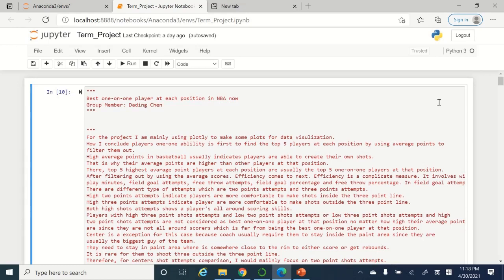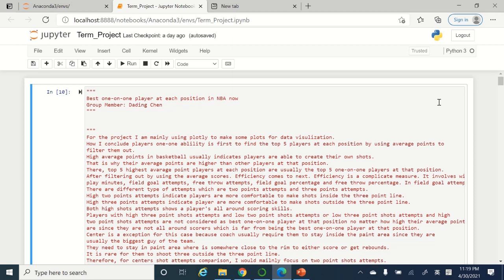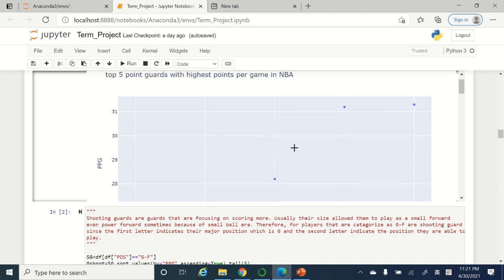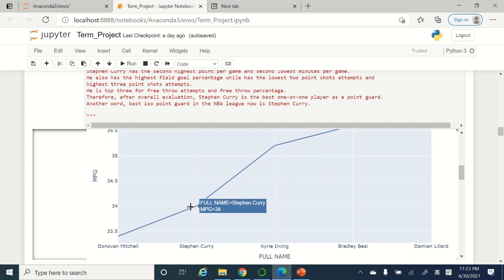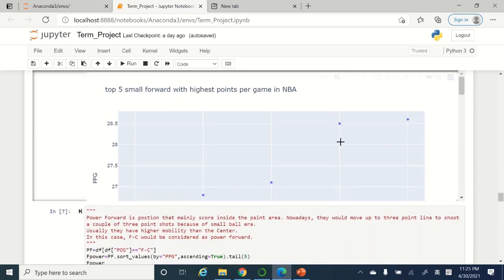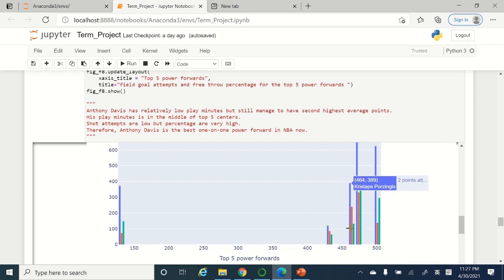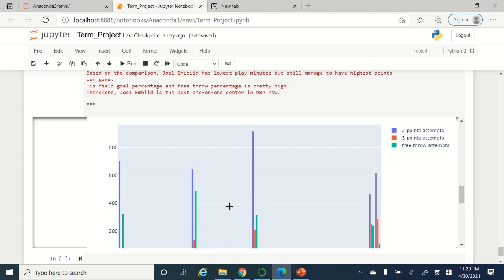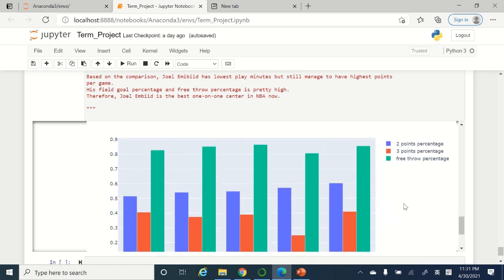term project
Term Project for Data Visualization Class
Dading Chen